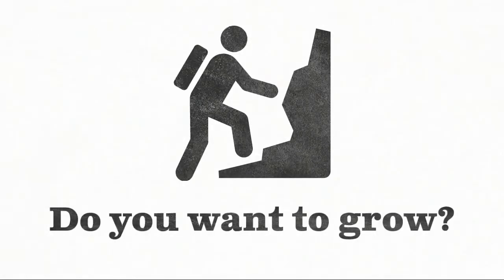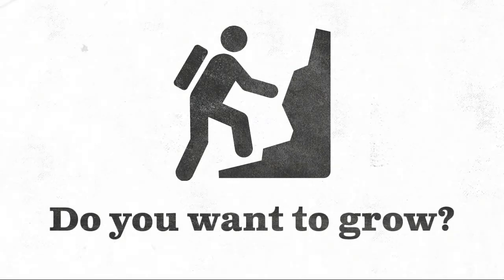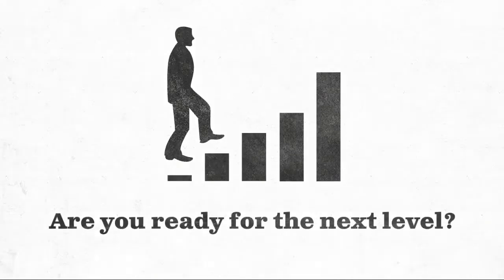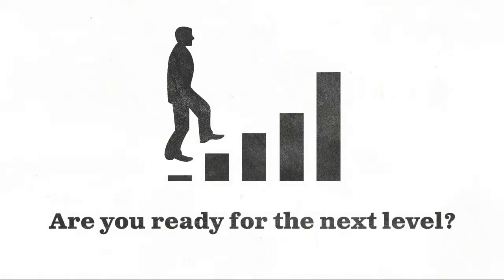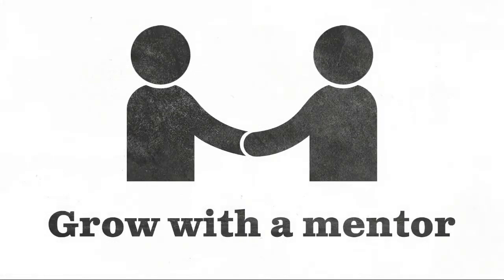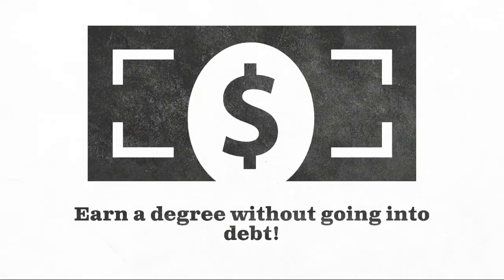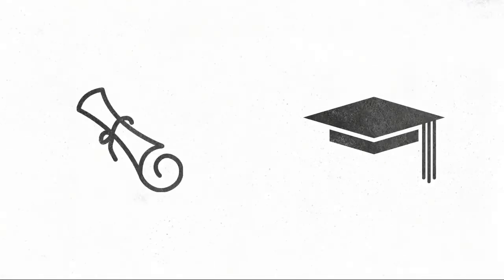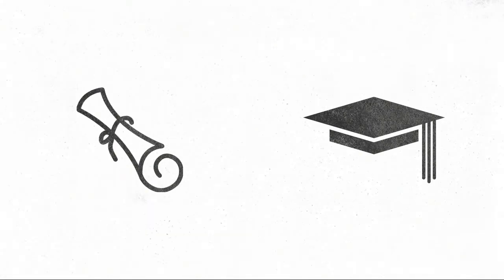Are you ready to grow?